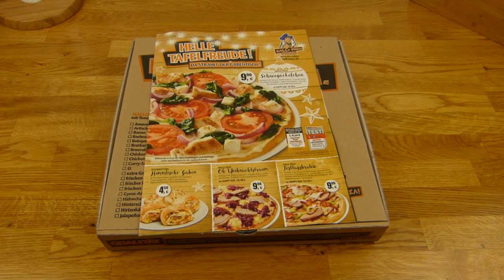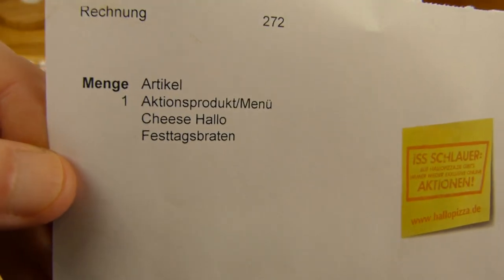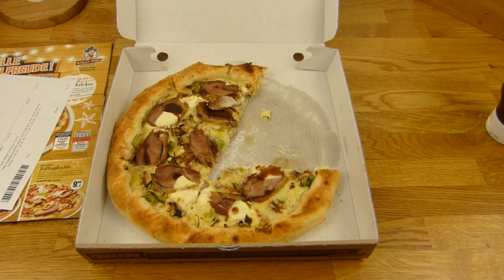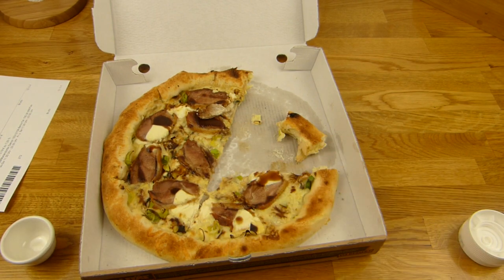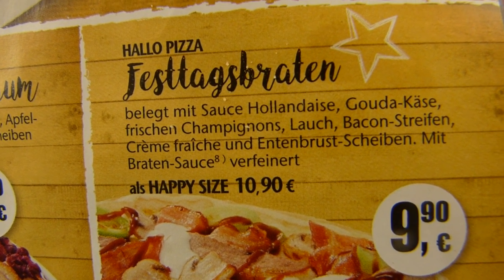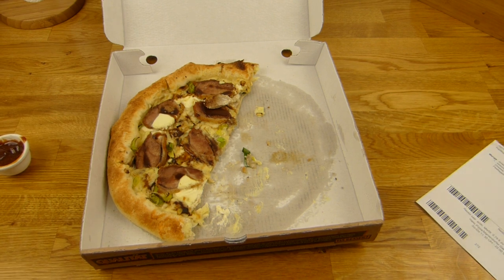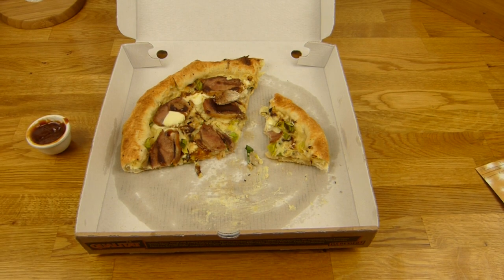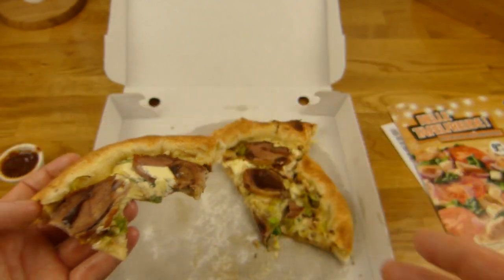Hallo Pizza - Festtags Pizza Hallo Cheese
holiday roast pizza / cheesy crust :)